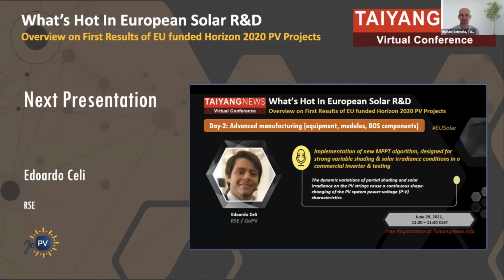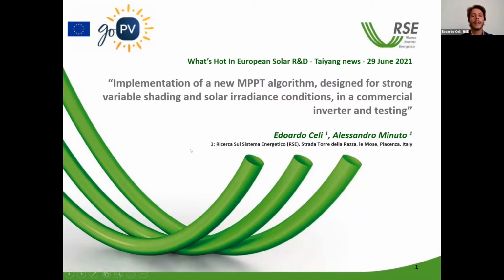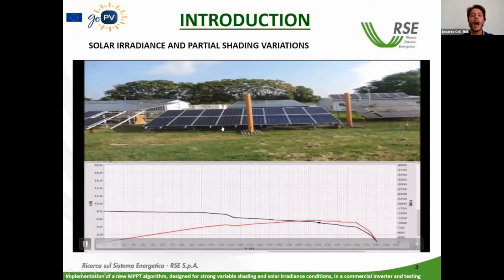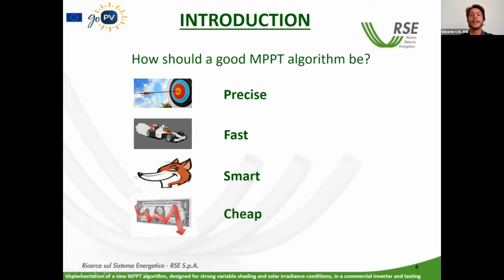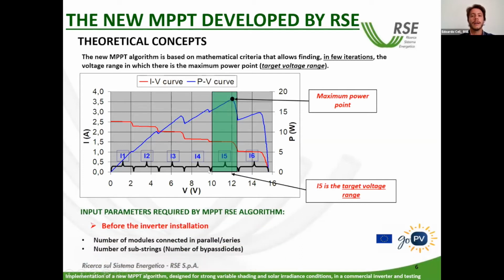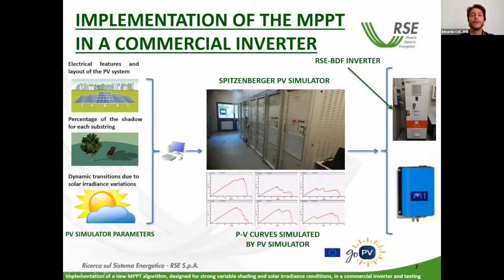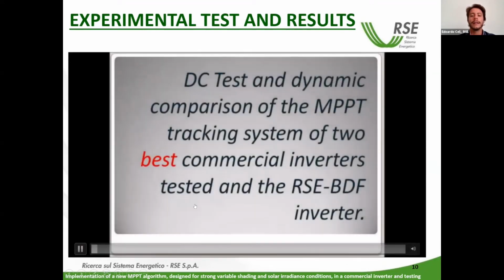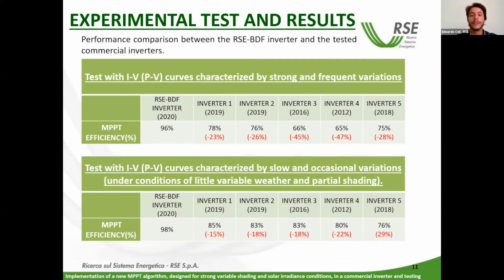Edoardo Celi, RSE: Implementation of new MPPT algorithm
Watch Ricerca sul Sistema Energetico’s (RSE) Energy Engineer Eduardo Celi, who is also part of GoPV project, speak at TaiyangNews What’s Hot In European Solar R&D Virtual Conference about dynamic maximum power point tracking (MPPT) algorithm for inverters developed by the company as a research partner of GoPV which he argued could be very useful in the future for VIPV and concentrated PV technologies.
The TaiyangNews Conference took place from June 28-30, 2021 and was co-organized by EU funded HORIZON 2020 PV projects GoPV, HighLite, HIPERION, SUPER PV